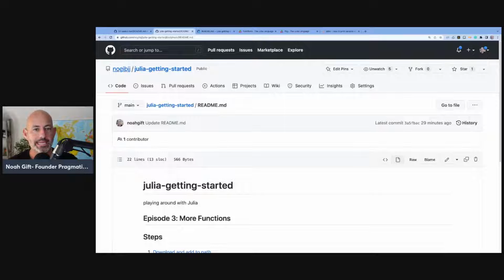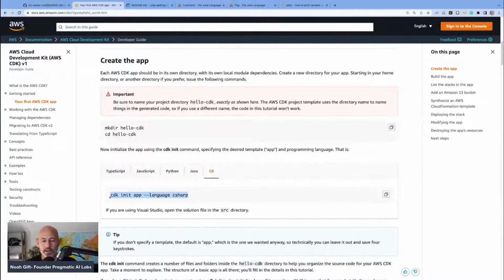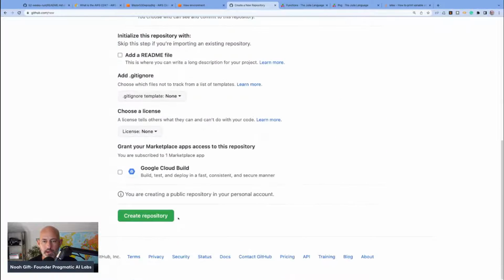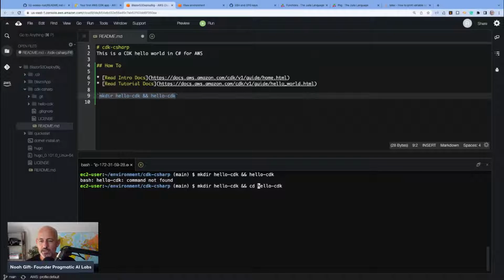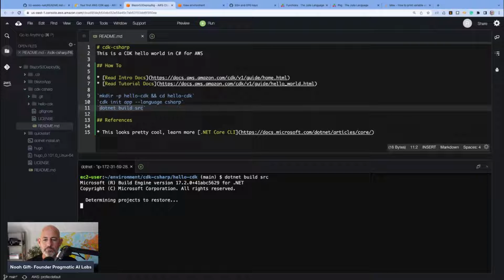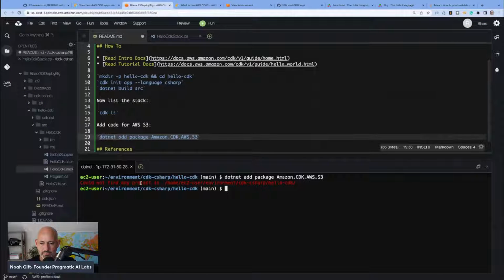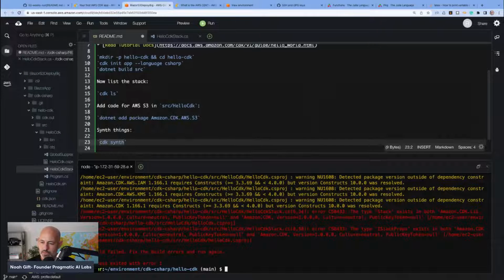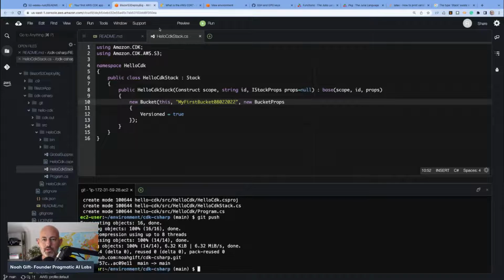52 Weeks of Live Coding .NET: Episode 4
Continuing to cover .NET and C#